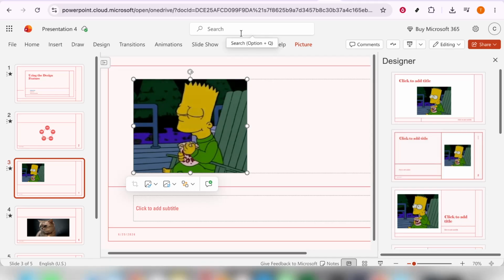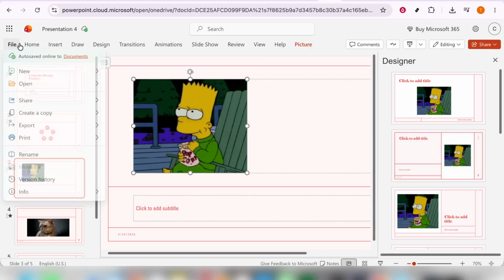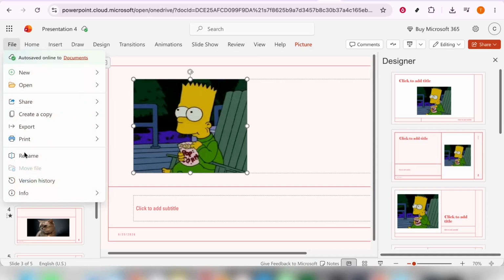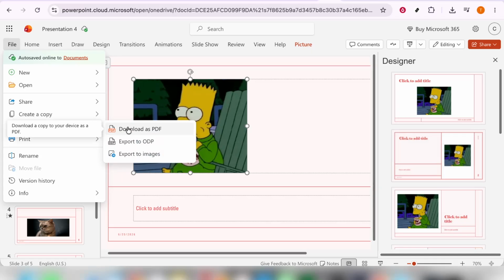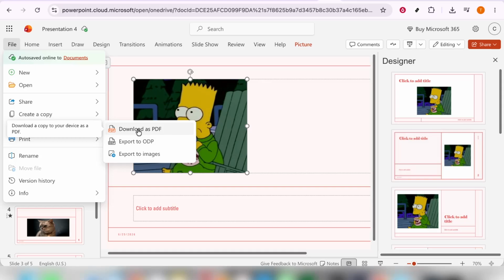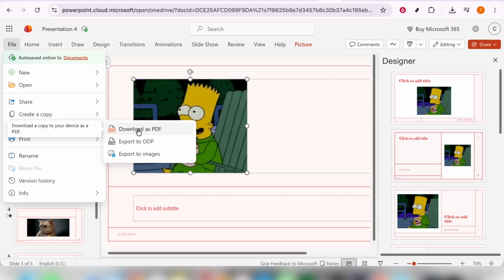How to Download PowerPoint as PDF | Easy Guide 2026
In today’s video, I show you how to download PowerPoint as PDF and create a shareable version of your presentation. Learn the steps to export slides as a PDF while preserving formatting and layout. This tutorial covers how to download PowerPoint as PDF, download PowerPoint as PDF, save PowerPoint PDF, PowerPoint export PDF, PowerPoint PDF tutorial, Microsoft PowerPoint guide, Office 365 PowerPoint, PowerPoint tips and tricks, PowerPoint training, PowerPoint help, PowerPoint for beginners, presentation PDF download, PowerPoint guide, PowerPoint walkthrough, and convert PowerPoint to PDF.